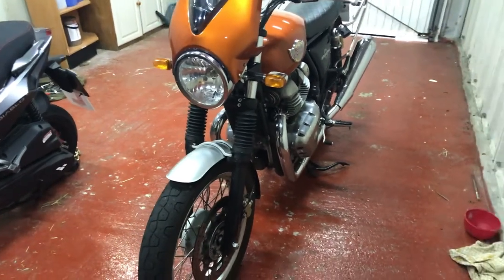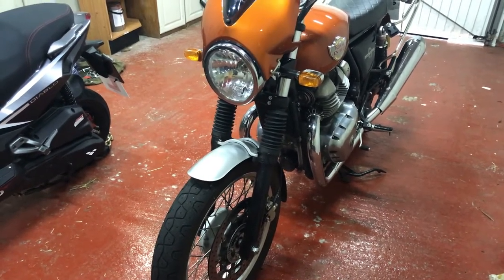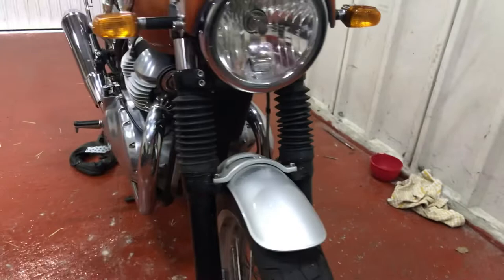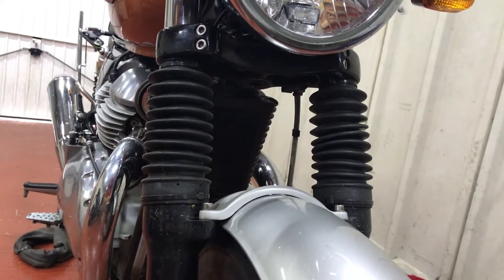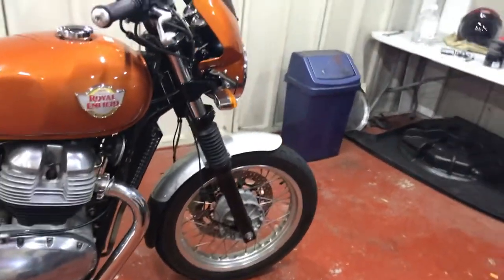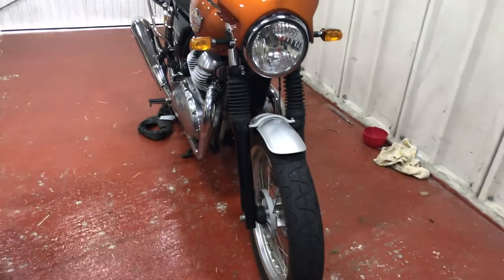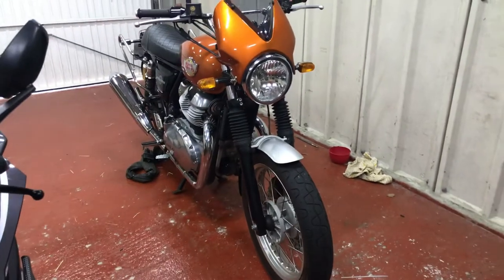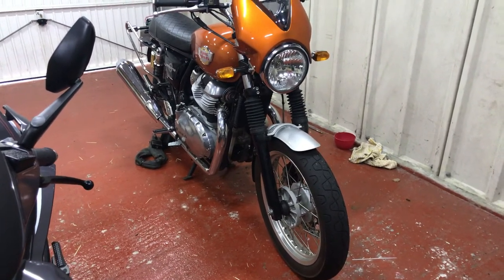Royal Enfield Interceptor 650 fork gaiters at a more reasonable price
No need to pay £40 + for OEM fork gaiters…..